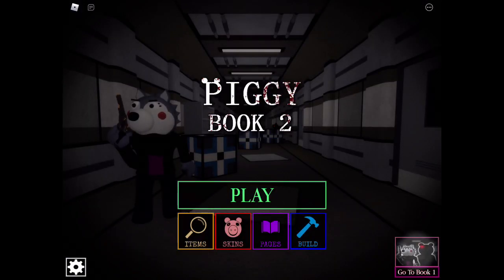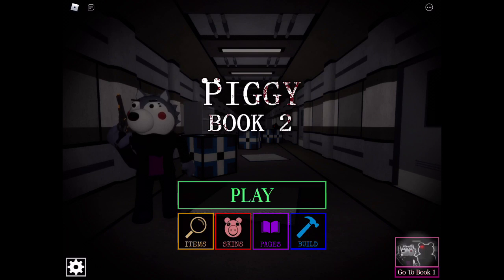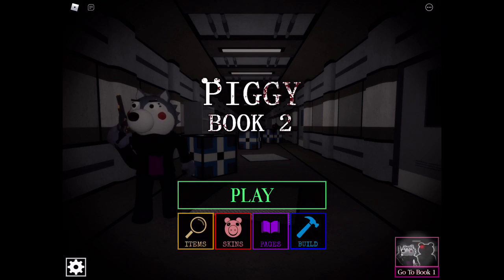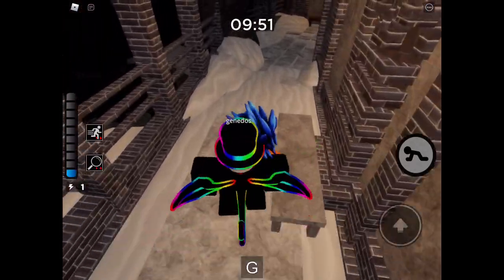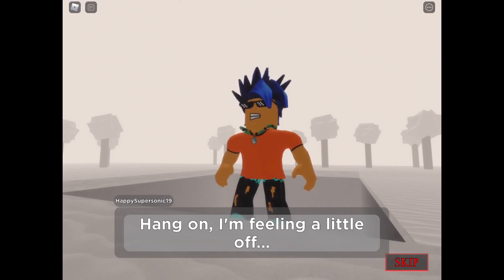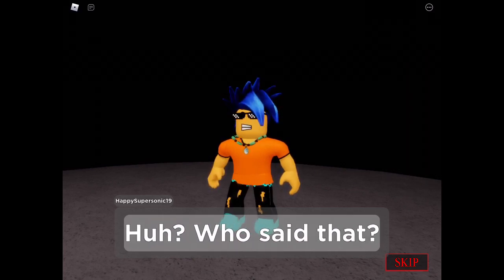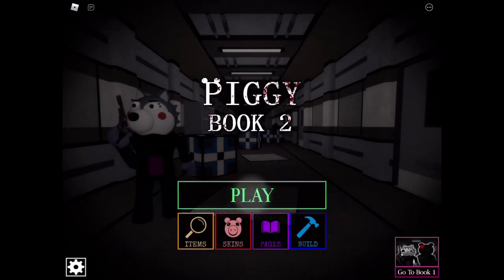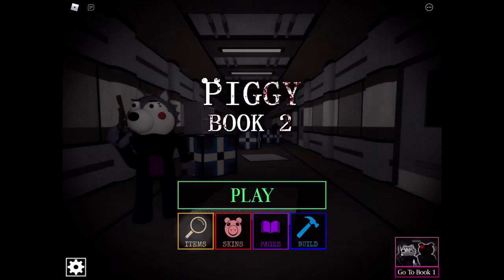oofriday piggy book 2 chapter 10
The # of the week are down here 👇🏻